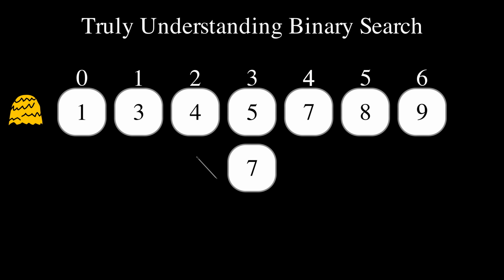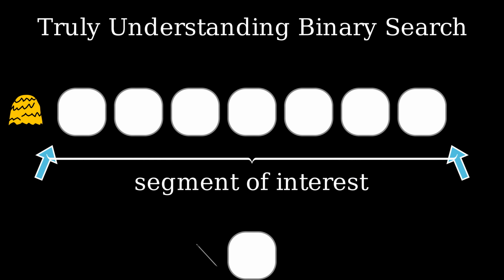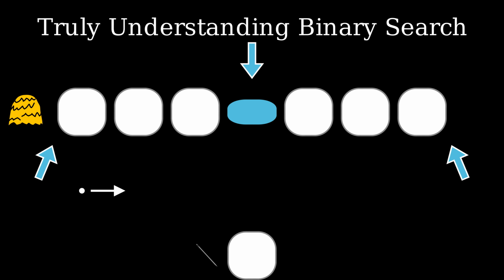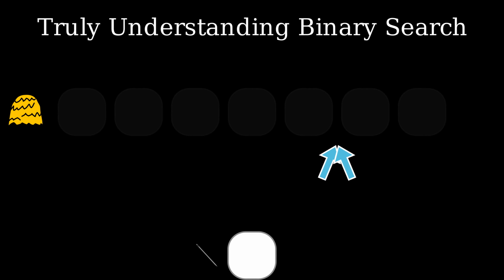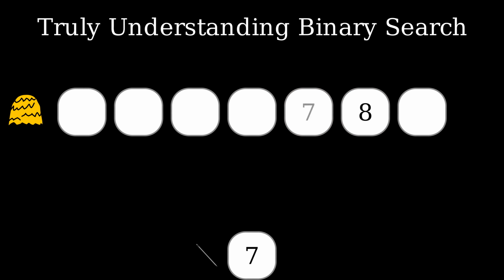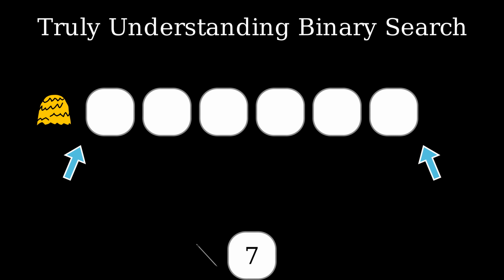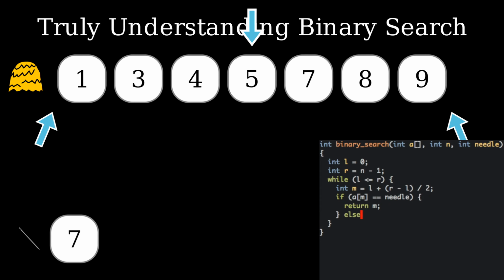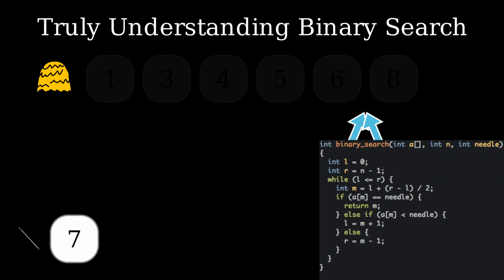Truly Understanding Binary Search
Understand how binary search works using an example-based easy-to-follow visual animation.

Learn how to implement the binary search algorithm in the C language, using a step-by-step explanation.

0:01 Introduction
0:25 Analogy with blue-tooth tags for keys
0:36 Overview of how the binary search algorithm works
2:35 Example of running binary search on an array that contains the key
3:28 Example of running binary search on an array that does not contain the key
4:17 How to implement binary search in the C language

If you want to use binary search, the input array must be sorted.

Visit us at trulyunderstandingalgorithms.com to read this tutorial and others in textual form.